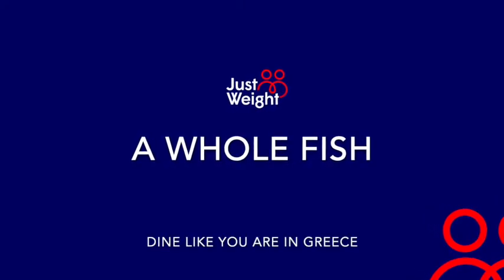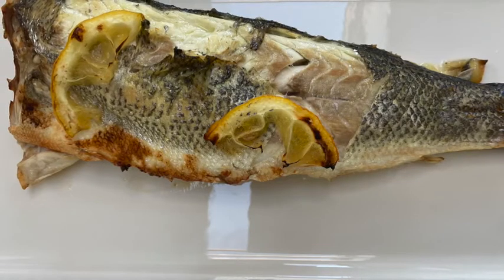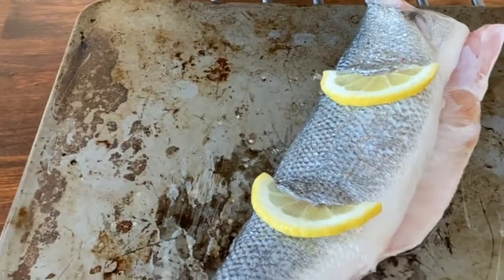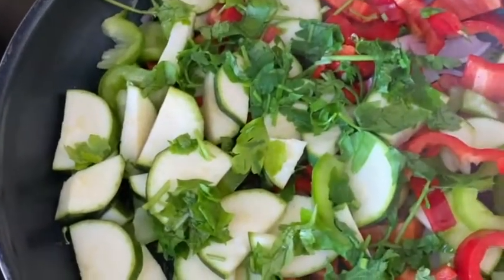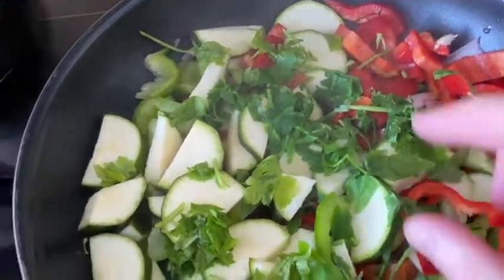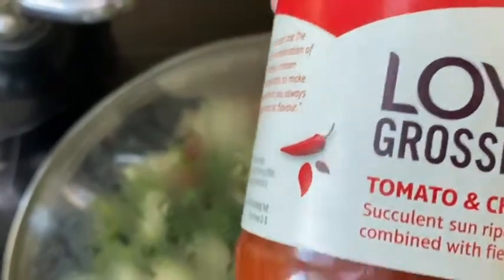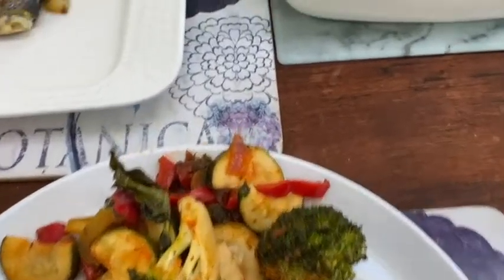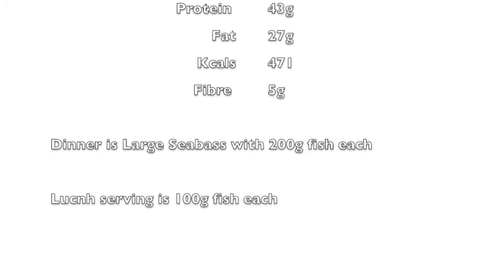Whole Fish with vegetables in Sauce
Eating a whole fish feels like being on holiday in Greece or France. You can do this recipe so easily at home.